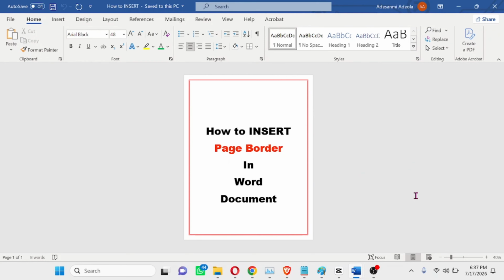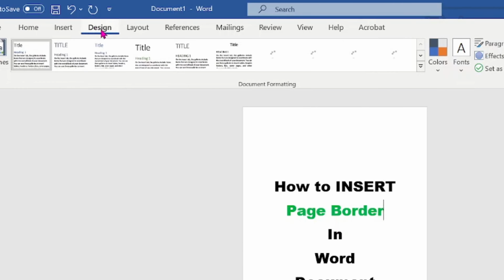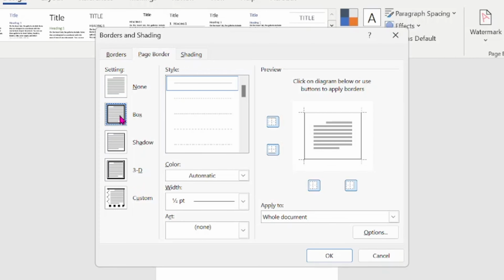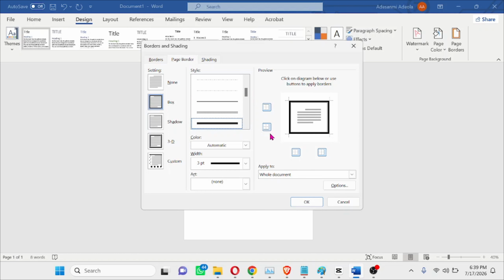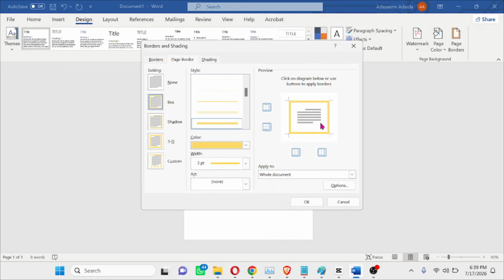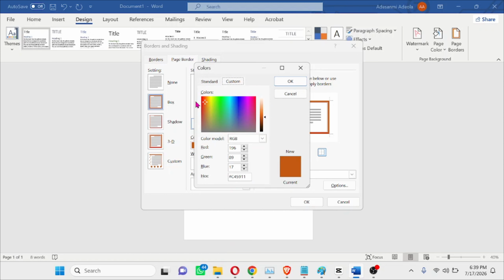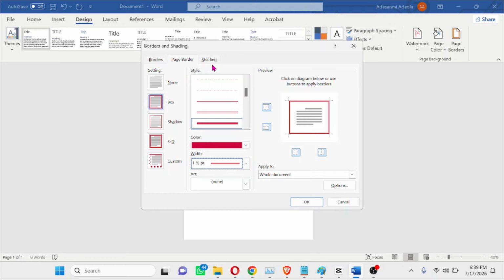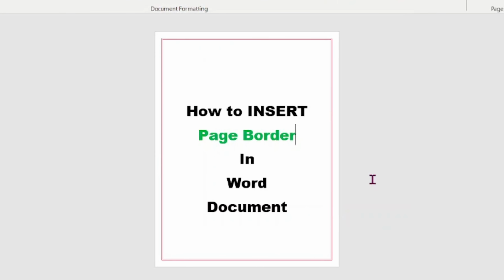How to Insert Page Border in Word Document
Need to add a professional page border to your Microsoft Word document? In this step-by-step tutorial, you'll learn exactly how to insert a page border in Microsoft Word quickly and easily.

Whether you're creating assignments, reports, certificates, resumes, invitations, or business documents, adding a page border can make your document look more polished and professional.

This tutorial works for the latest Microsoft Word versions, including Microsoft 365, Word 2021, Word 2019, and many earlier versions.